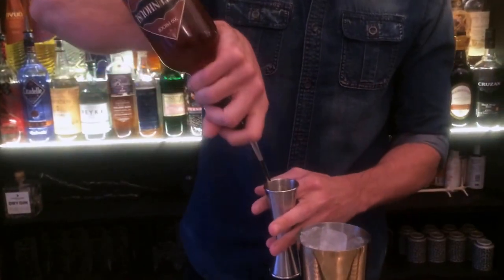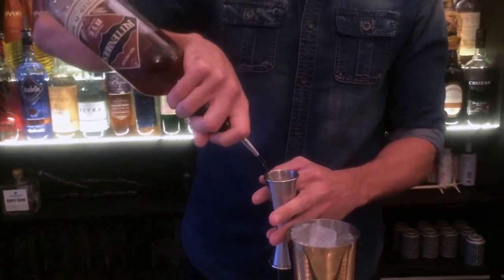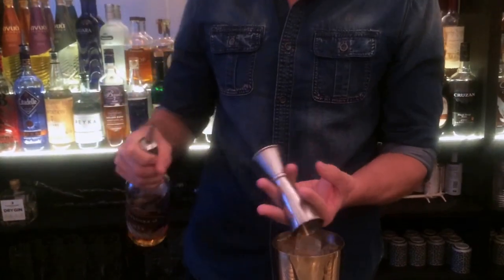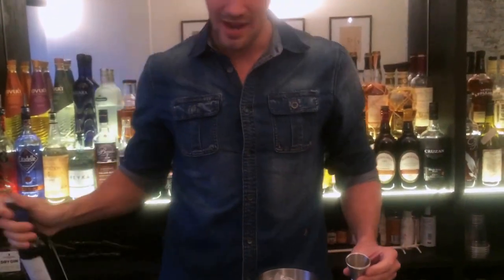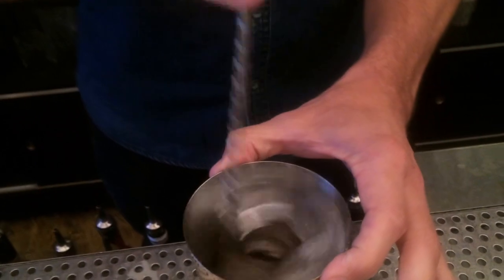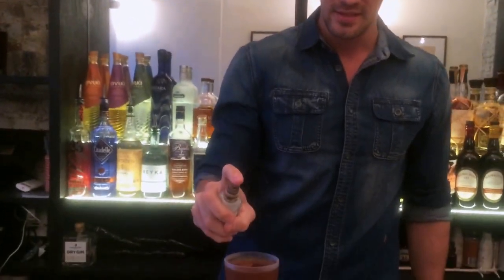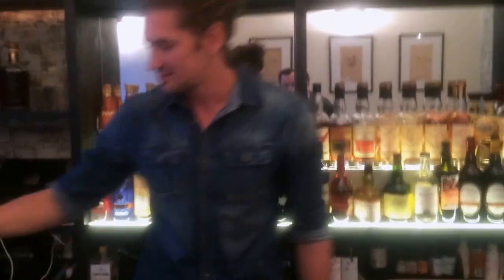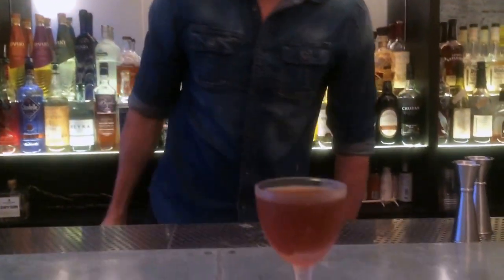Nico de Soto from Mace (New York) : Ambrette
Nico de Soto from Mace makes for us his twist on a classic Manhattan : Ambrette